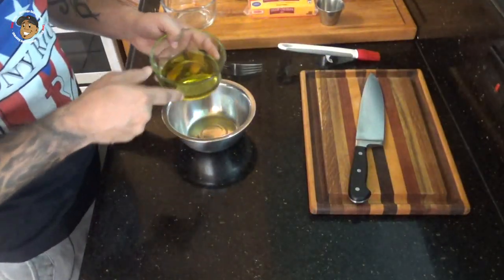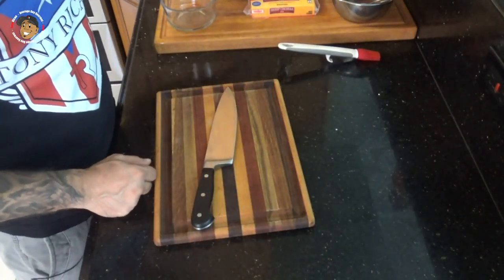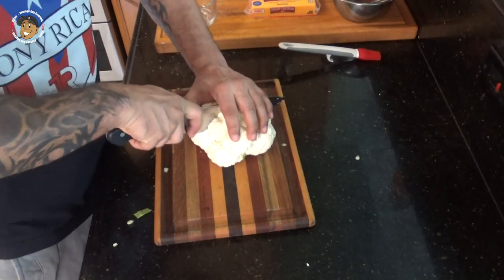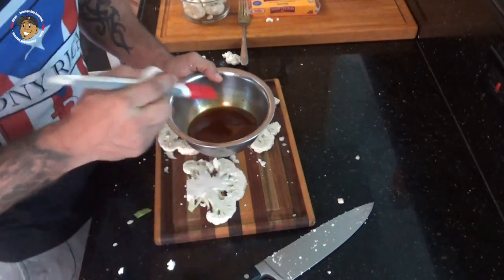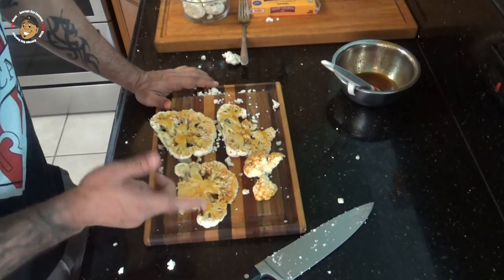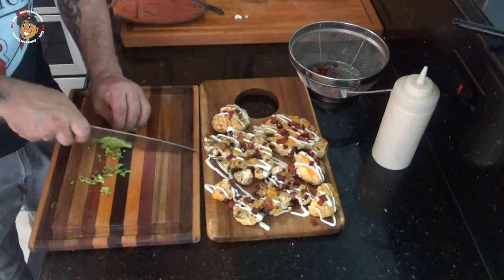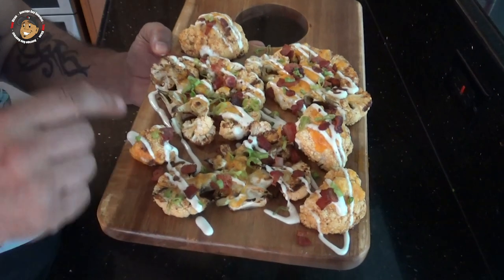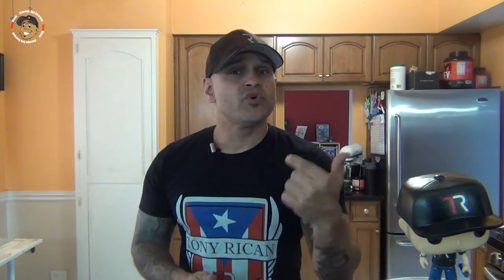Loaded Grilled Cauliflower Recipe, Healthier BBQ snack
I have been asked a ton of times if I have healthier recipes. I do but they seem to do badly view wise.. BUT BUT let's try to see if we can change that! Well tomorrow is the 4th of July, the biggest grilling day of the year. So I figured let's make healthier recipe to have out on the grill and entertain your family and friends with! So here we go Loaded Grilled Cauliflower!! Now I am not a huge fan of cauliflower but this Loaded Grilled Cauliflower is so much better than it has any right to be lol. Even if this isn't your main side trust me you will be the winner by setting this out as an alternative side dish for everyone. Then like me you will totally be turned into a cauliflower person lol. Seriously guys give this version of cauliflower a try I know you will love it!

2 Cauliflower Heads
1/2 Cup Olive Oil
1/2 tsp. Garlic Powder
1/2 tsp. Paprika
2 Cups Cheddar Cheese, Shredded
10 Bacon Slices, Cooked and Crumbled
2 Tbsp. Green Onion, Diced
Salt
Pepper

Need complete step by step instructions, you can check them out